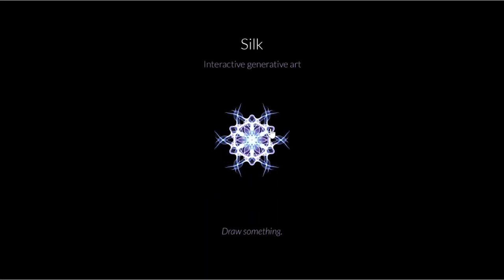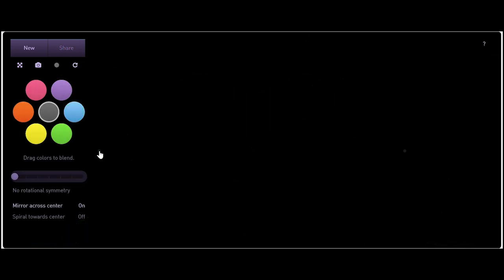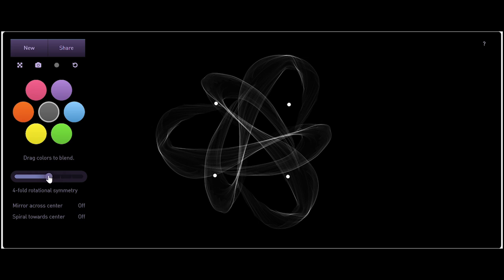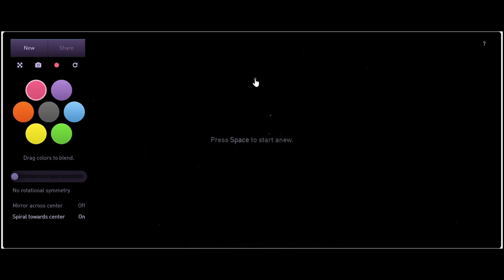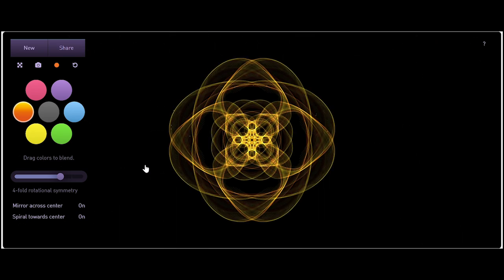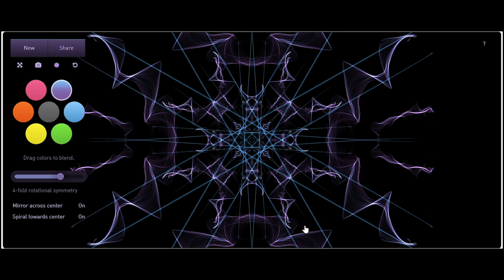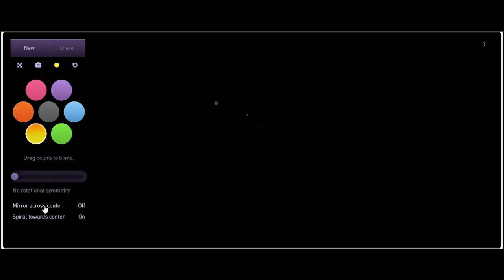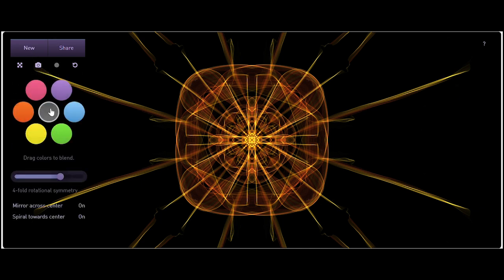Learn How to Use WeaveSilk.com in 5 mins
Learn how to use weavesilk.com in this 5-and-a-half-minute video.